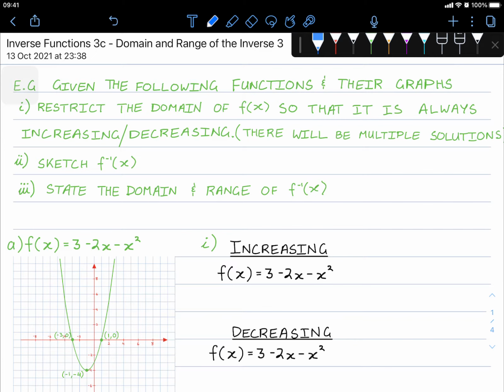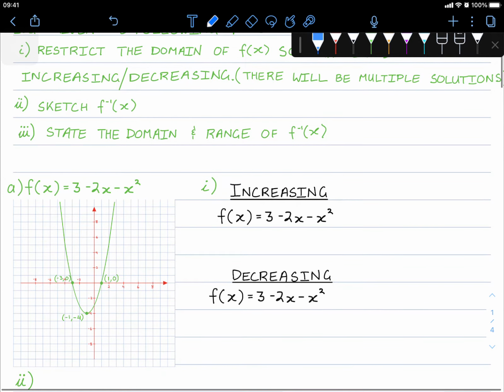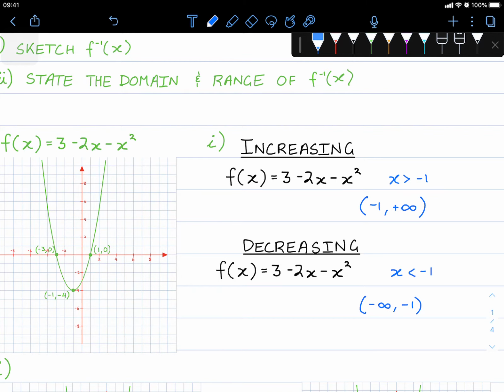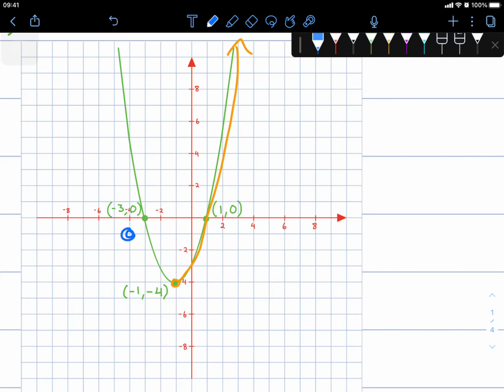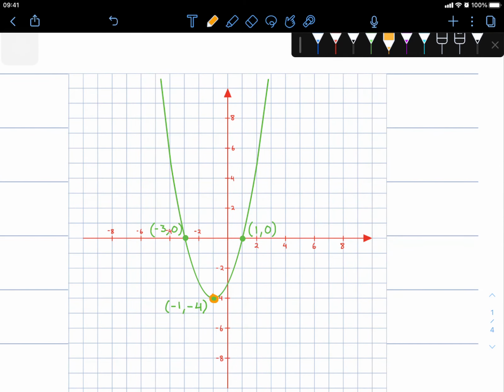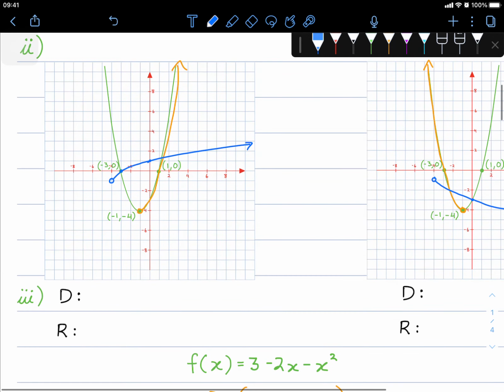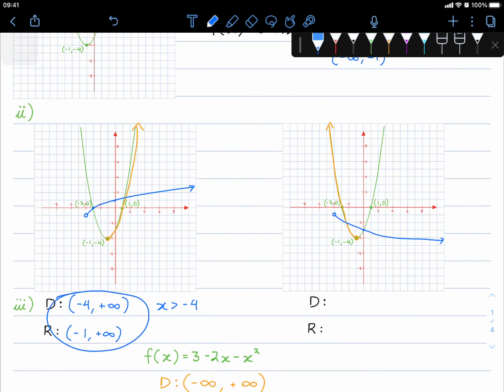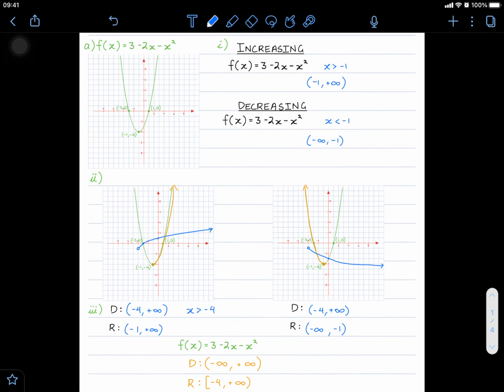Inverse Functions 3b - Restricting the Domain Example 1